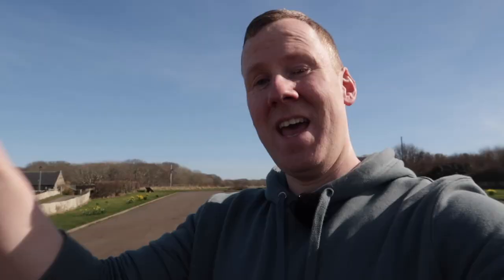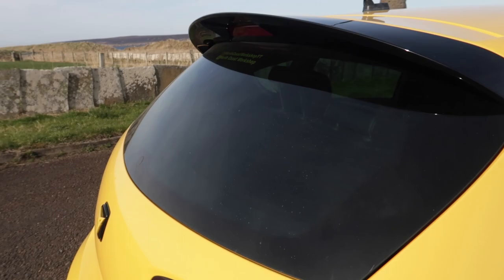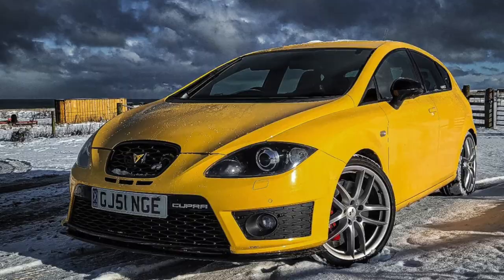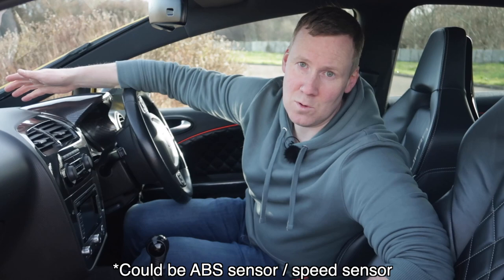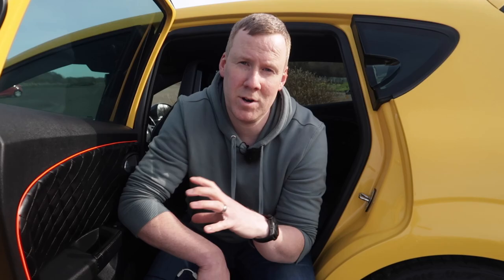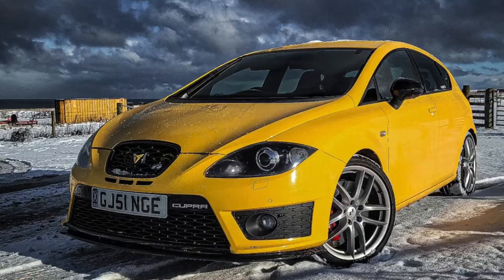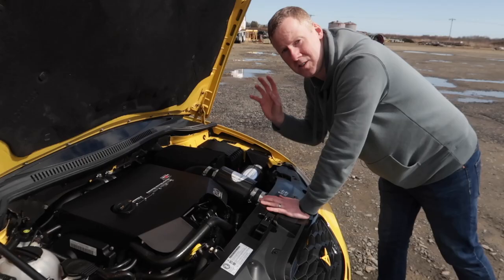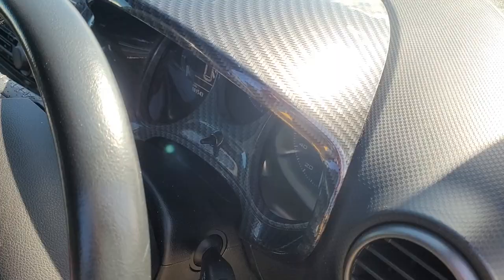ANSWERS to all the Common MK2 Leon Questions!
In this video I attempt to answer all the most commonly asked questions when it comes to the MK2 Leon (Leon 1P).
Now whether you've just bought one, or you've had one for a while and want to know more about modifying it, swapping parts on it, or niggling issues you want to fix, then this video could be for you.
I've gathered a lot of the commonly queried topics, and specific questions for the MK2 Leon, and looked to answer them as best I can for you.

Links to various things mentioned throughout the video-
Auto pop boot struts on eBay

AND
Check out the Playlists below for previous Content 📹
Cheers!!